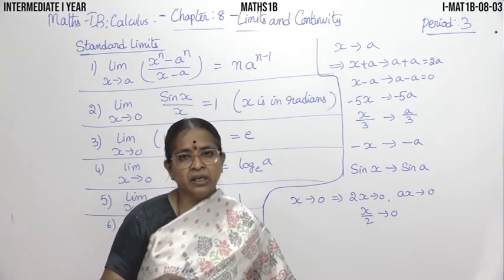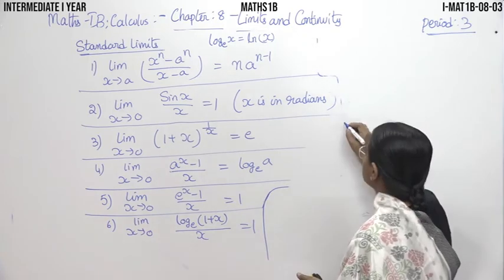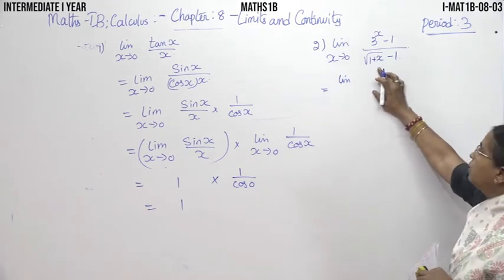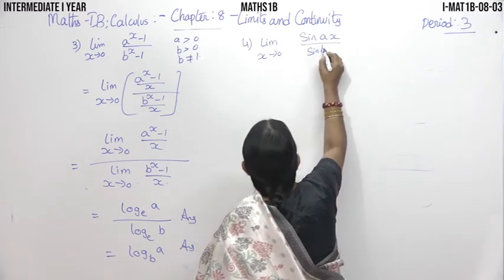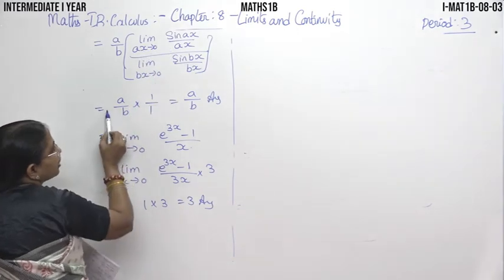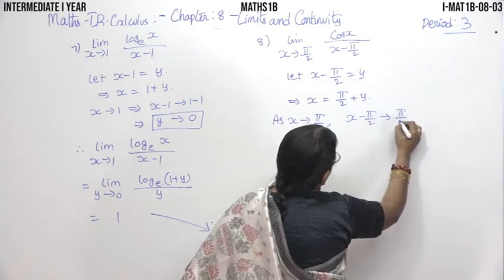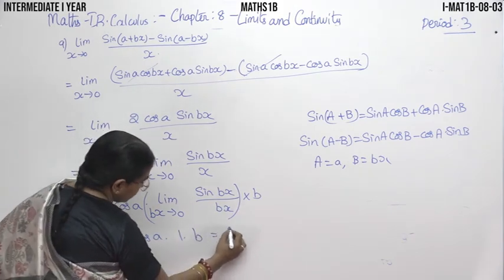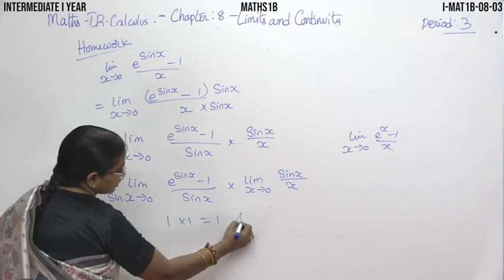LIMITS AND CONTINUITY - PART - 3 (MATHEMATICS - 1B)